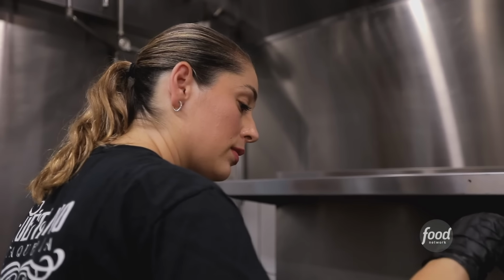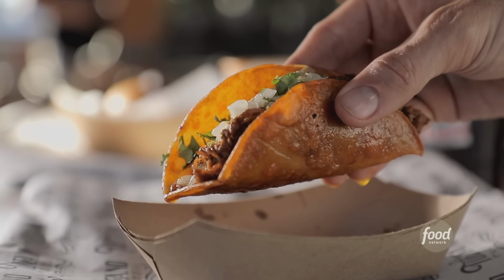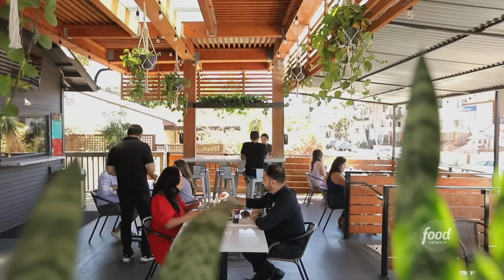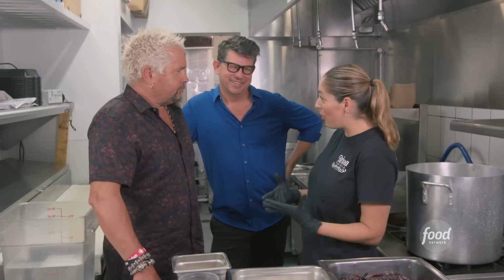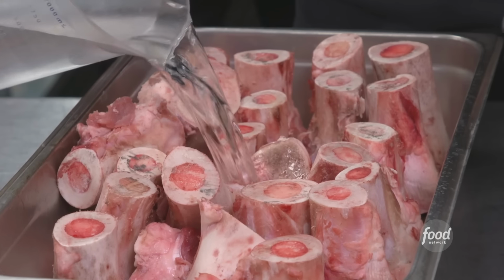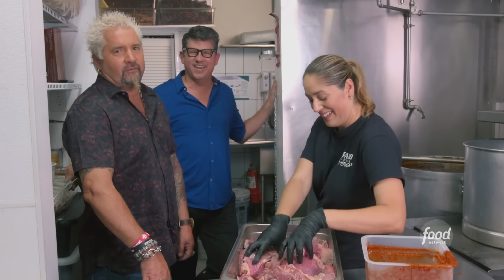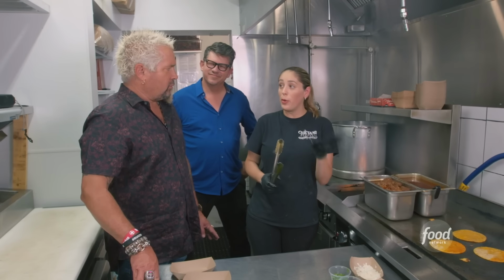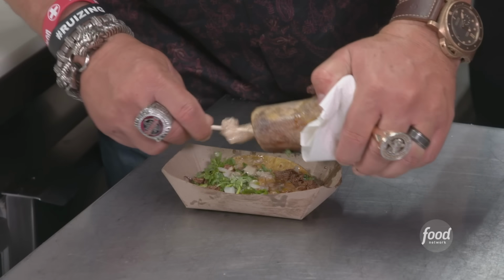Guy Fieri Eats Bone Marrow Tacos in San Diego | Diners, Drive-Ins and Dives | Food Network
In San Diego, Guy Fieri and Troy Johnson indulge in Tuetano Taqueria's extra-meaty tacos served with stewed beef and consommé-dipped bone marrow!